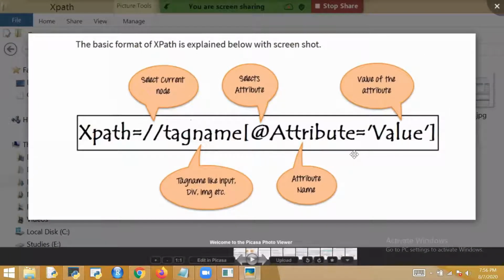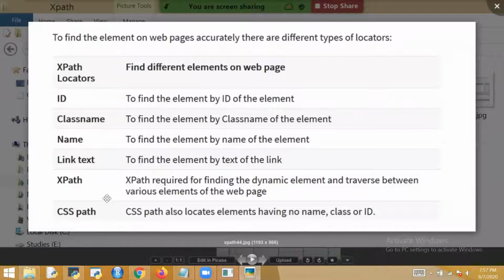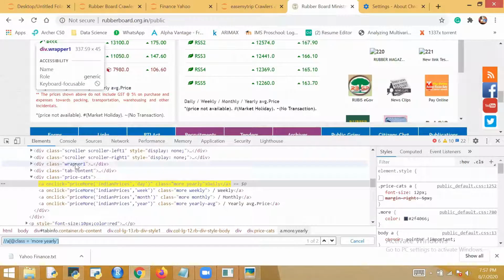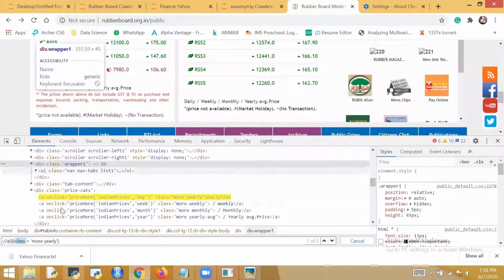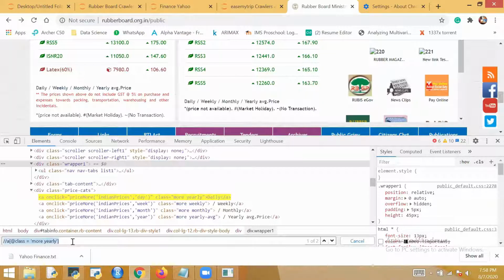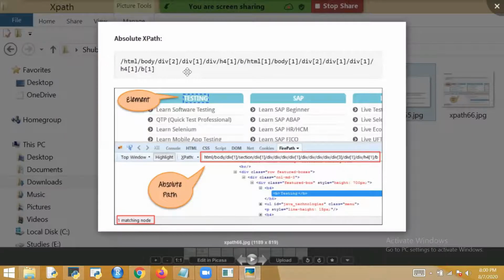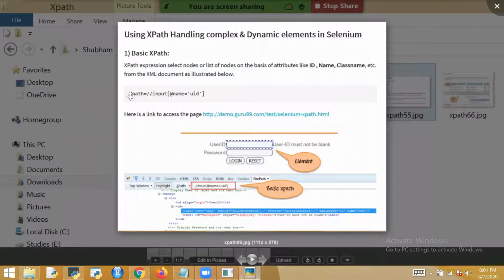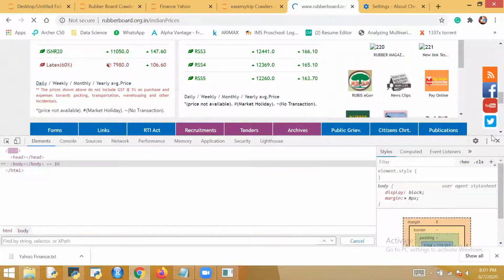Web Scraping with Python Part 2 | Web Scraping Tutorial | Board Infinity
This is the second part of the five-part web crawler and web scraper series of this web scraping course offered by Board Infinity. In this video Coach, Shubham gives you a brief introduction of XPath format, starting from XPath syntax to XPath Locators to different types of XPath that are Absolute XPath and Relative XPath and its implementation too. He continues with the web scraping and web crawling of the Government of India Rubber Board website.